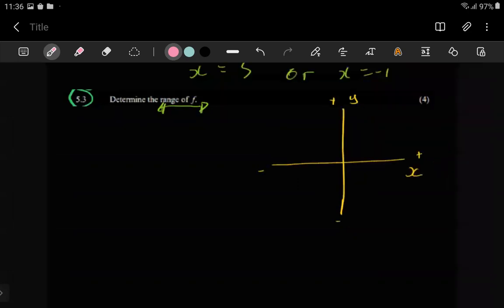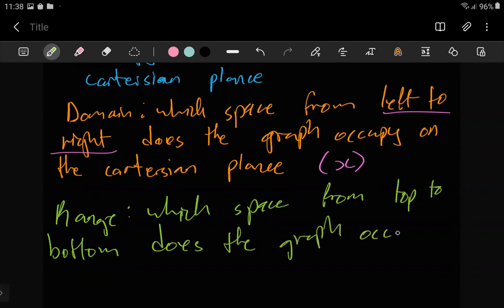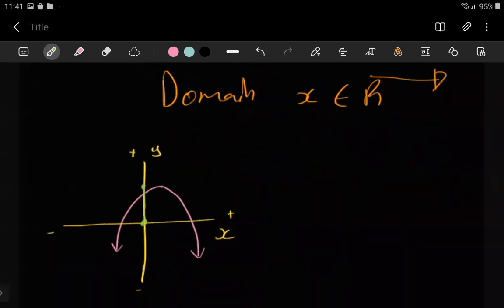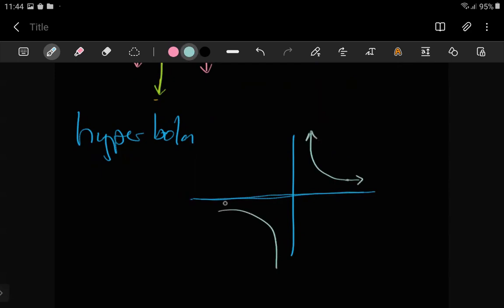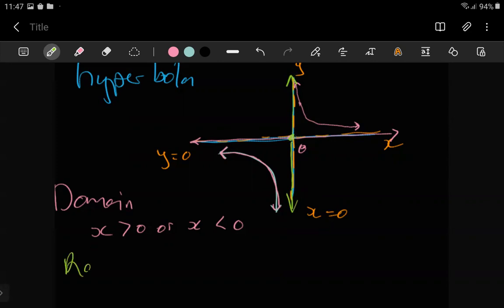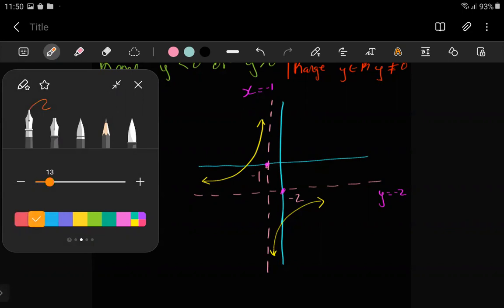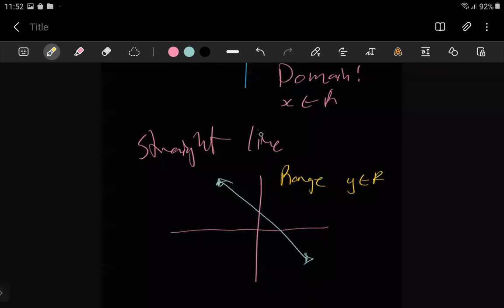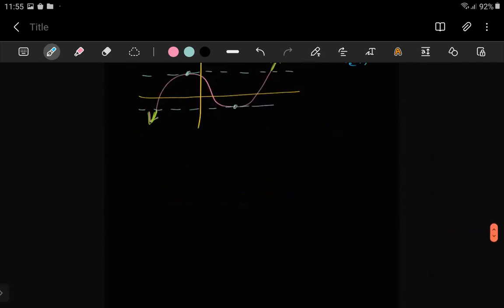Domain and Range Tutorial on all functions and graphs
In this video we look at a grade 12 maths question on functions and graphs where we go in depth to explain how to how to get the domain and range.